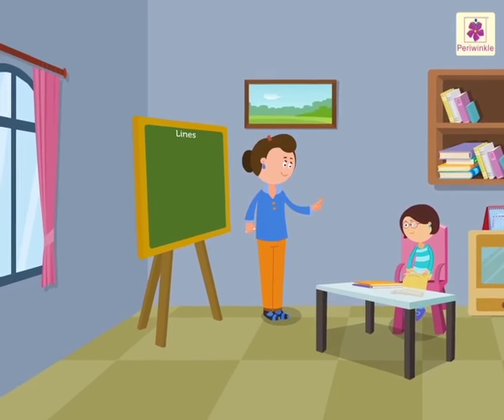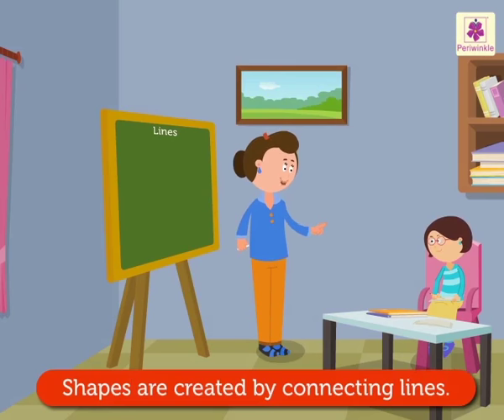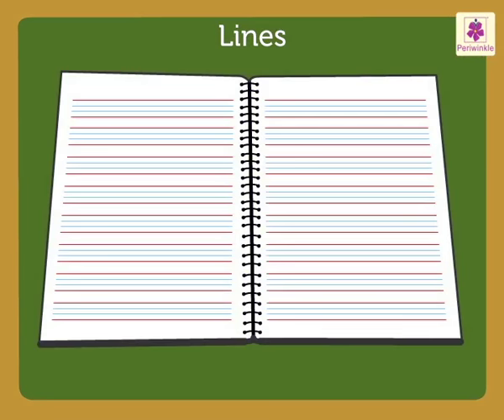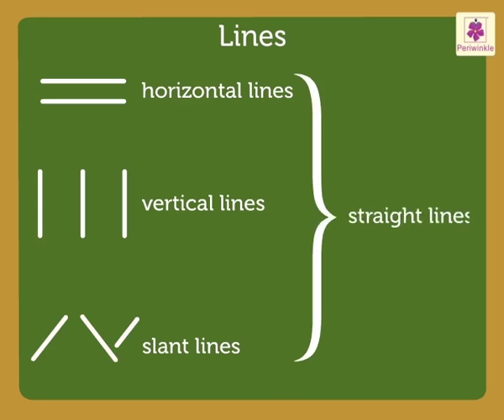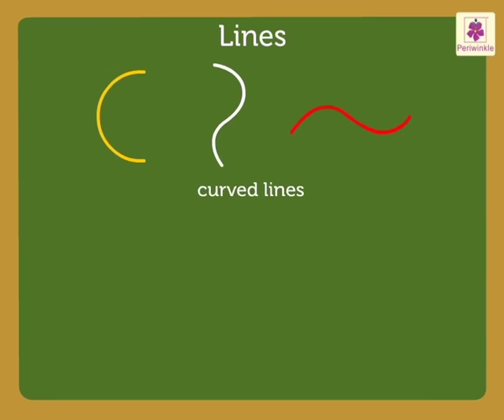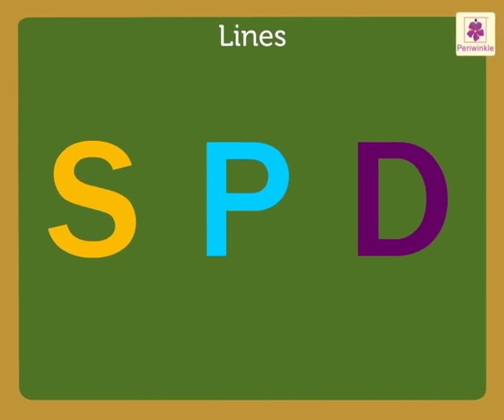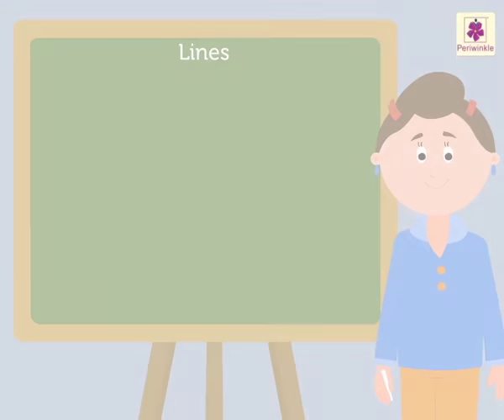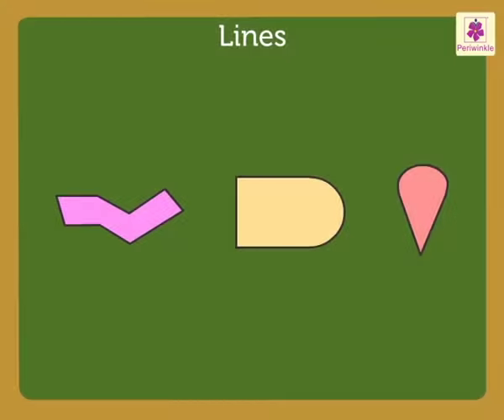Different Types of Lines | Mathematics Grade 1 | Periwinkle